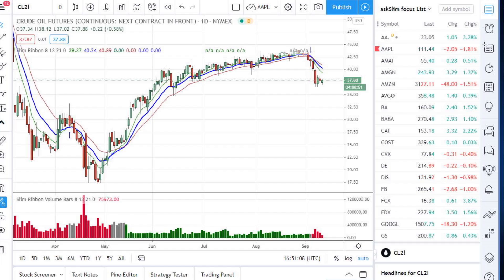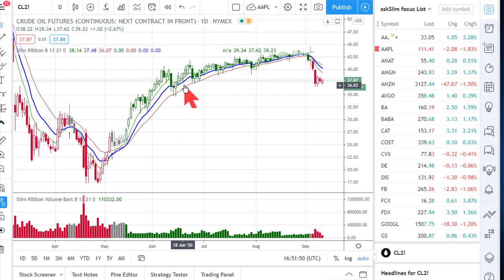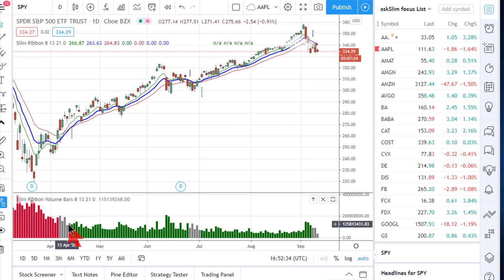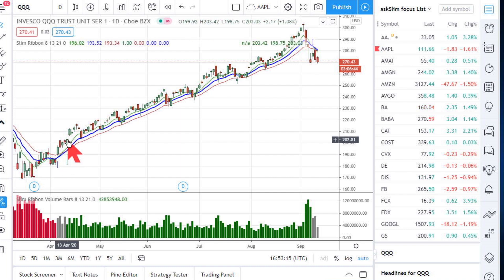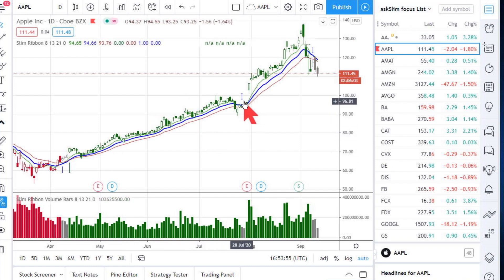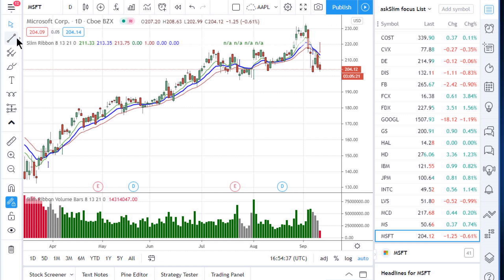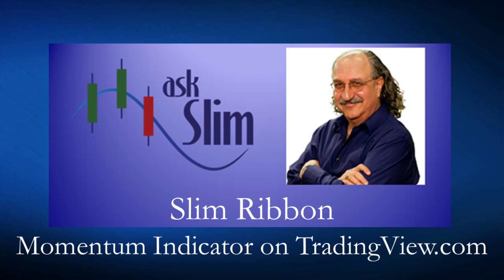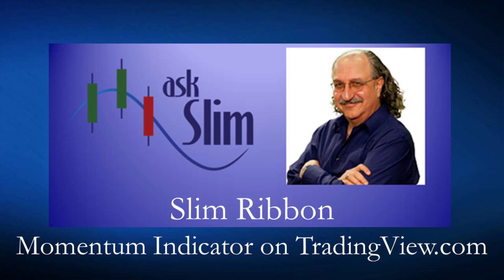Slim Ribbon Momentum Indicator is now available on TradingView.com - See the Demo